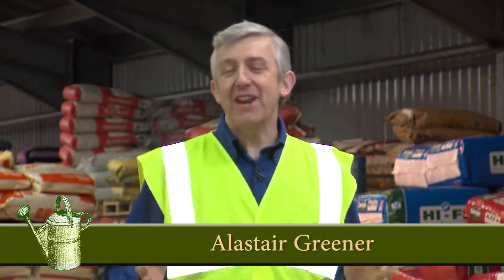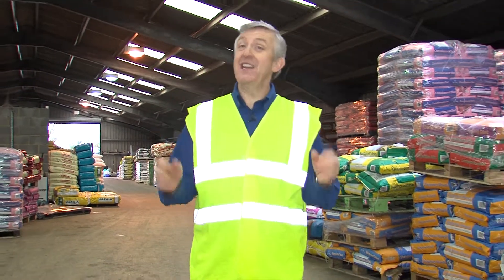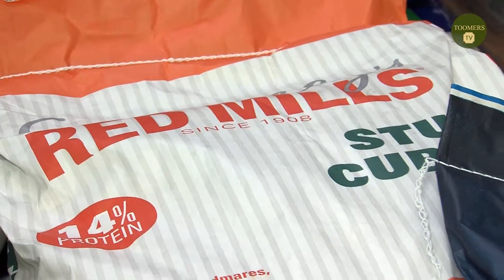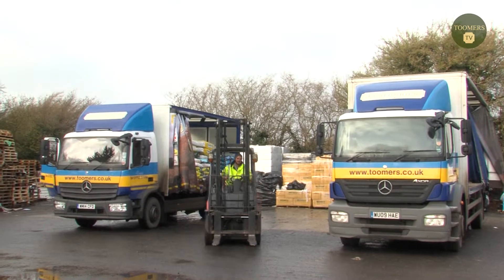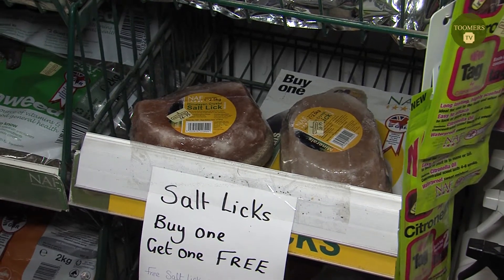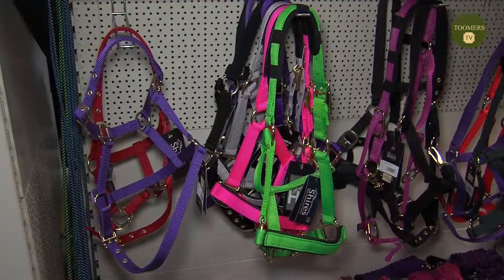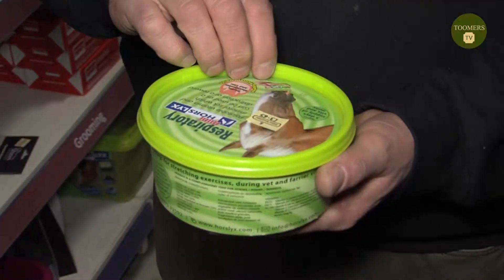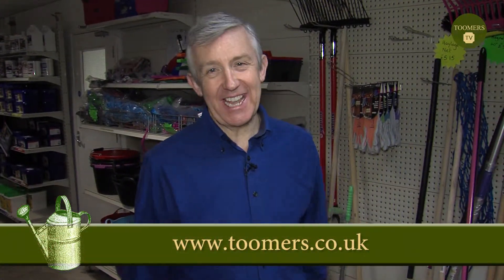Equine Supplies from Toomers Garden Centre, Swindon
John Toomers is one of the country's leading suppliers of horse feed, supplements and bedding.

They supply everyone from top training yards, studs & eventers, to the one horse owner.

They have enormous buying power, as they buy direct from the manufacturers, so you can take advantage of the best products at the most competitive prices.

They will deliver a minimum of 10 bags, or you can collect from their Cash & Carry with discounts available on collections of 10 or more mixed bags.

They have the backup of the various manufacturers' specialist staff, & we offer a service second to none.